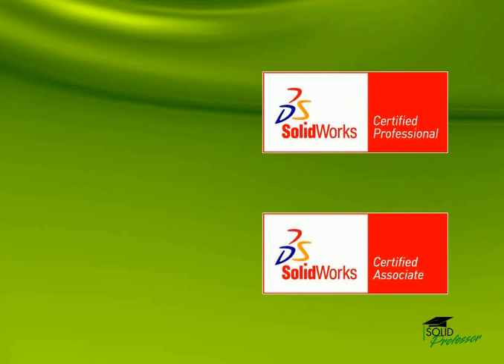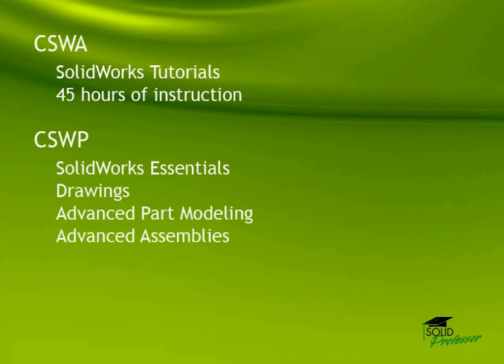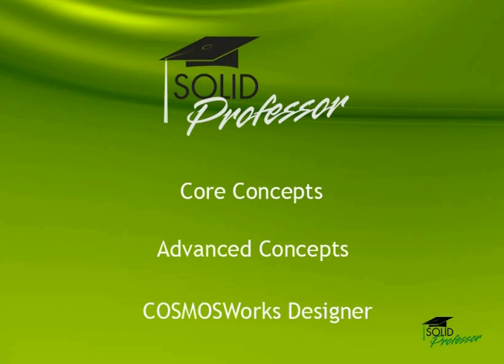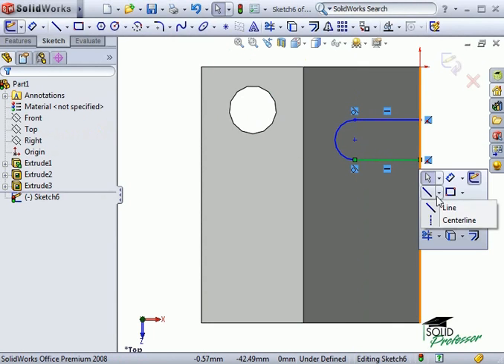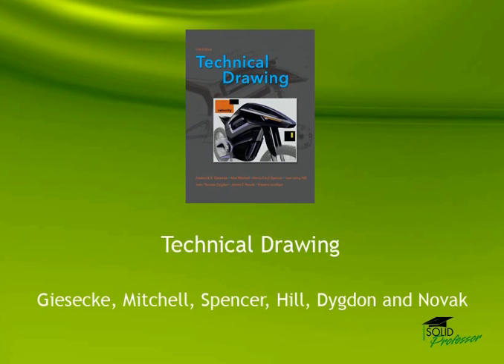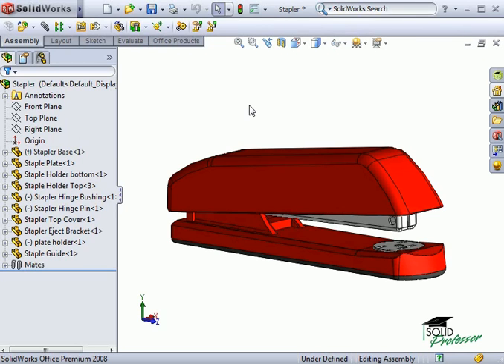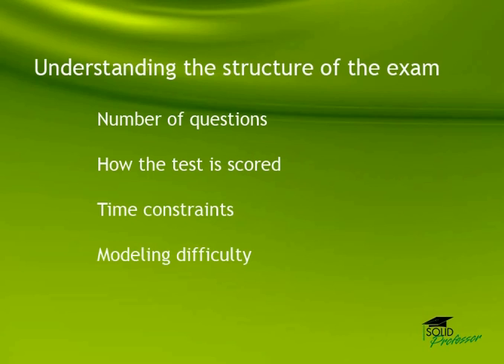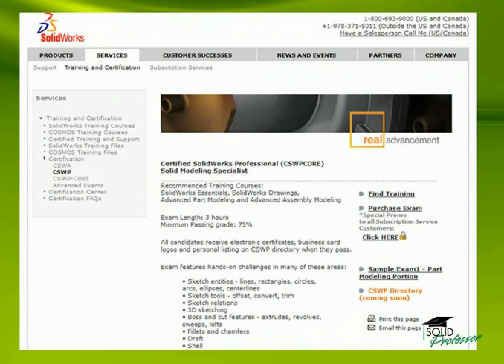Preparing for the Exam - CSWP Prep Course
How to prepare for the CSWP exam.